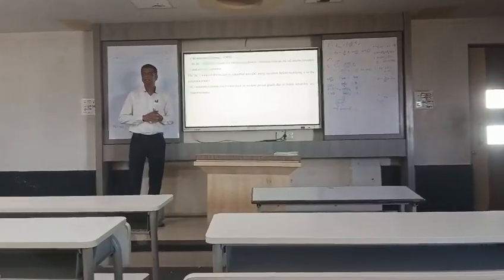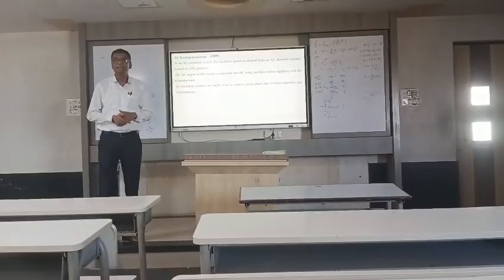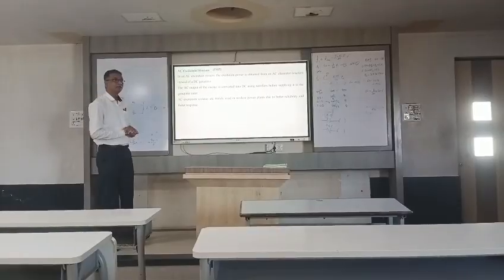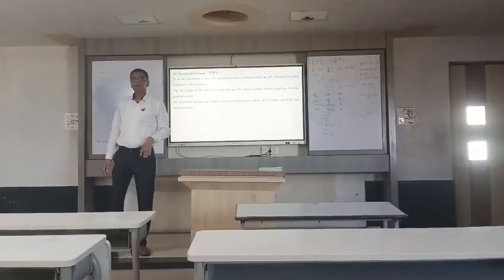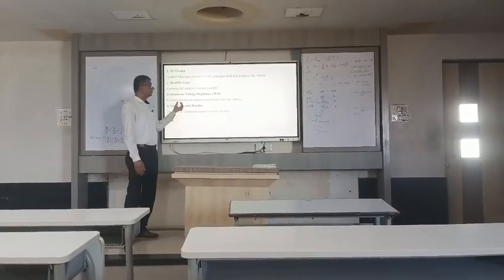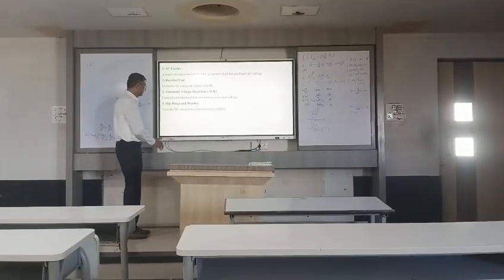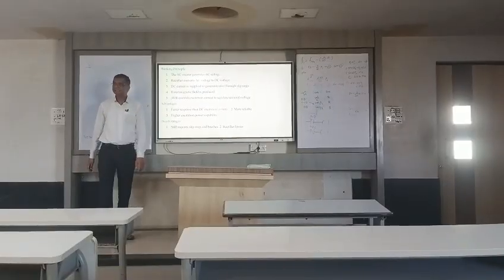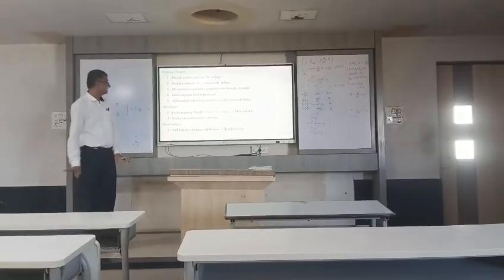Types of Excitation System